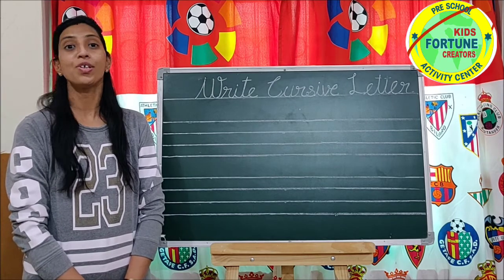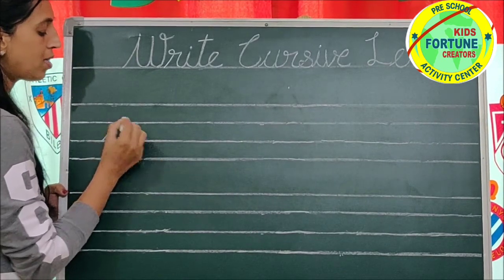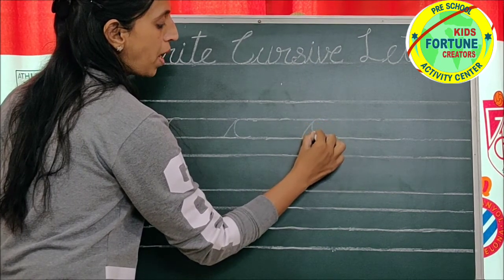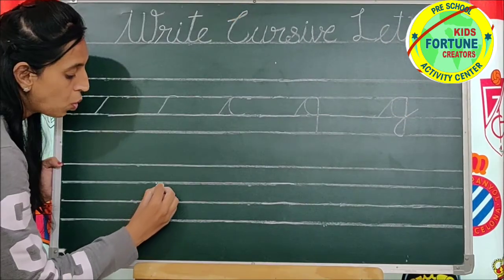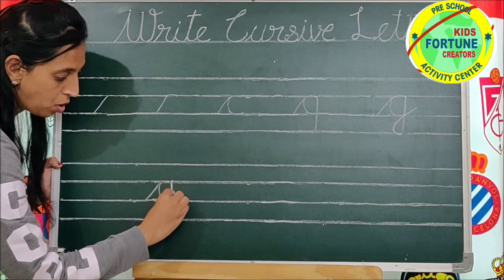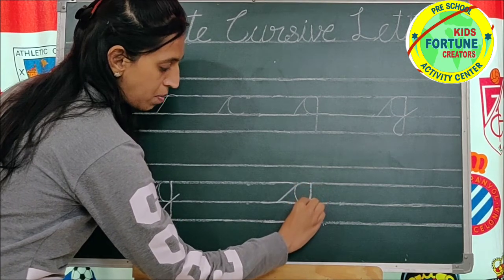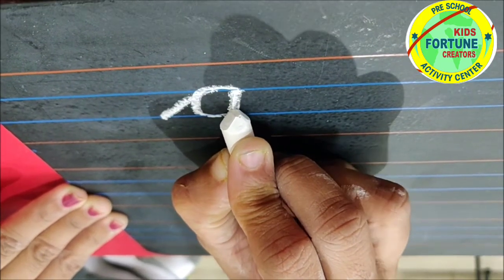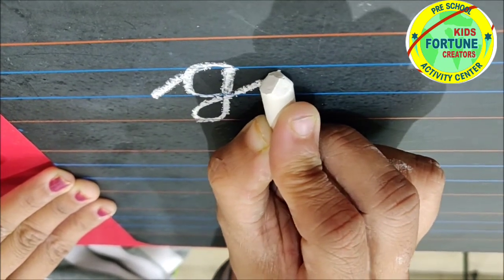Small Cursive g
Learn how to write small cursive g